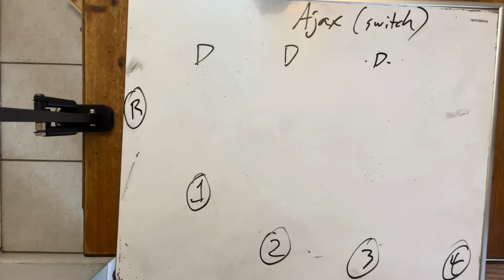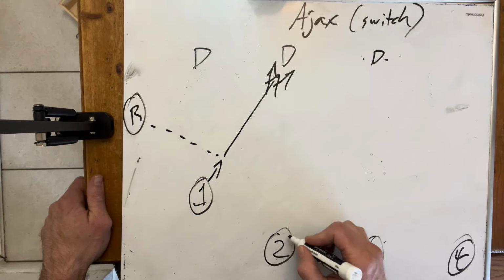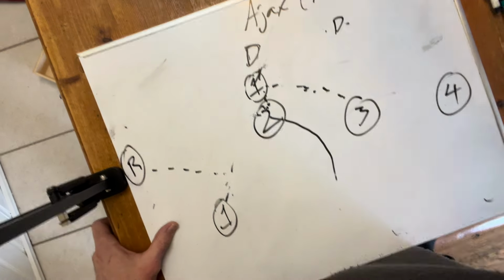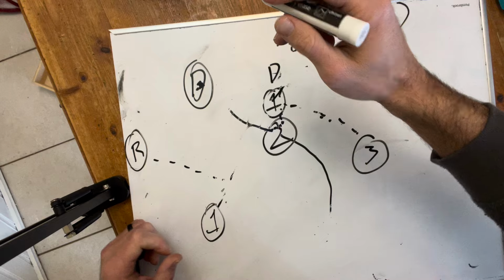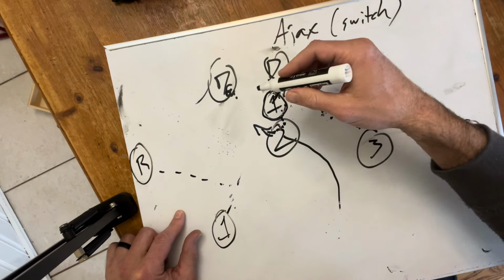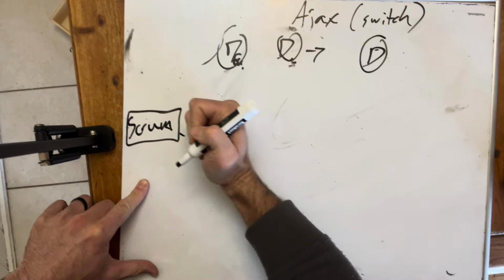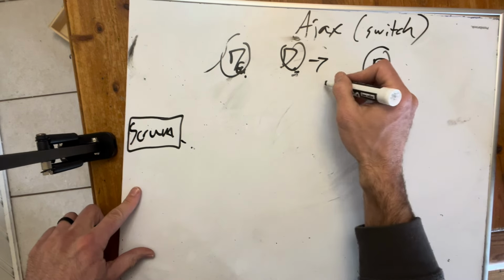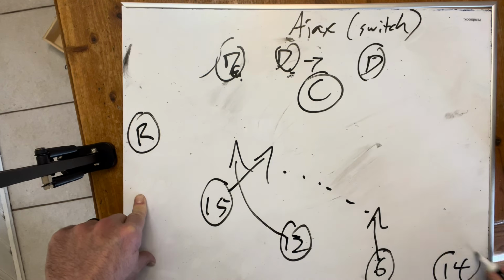Attack Play : Ajax (Switch)